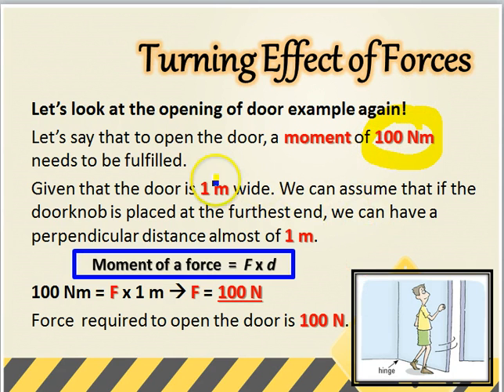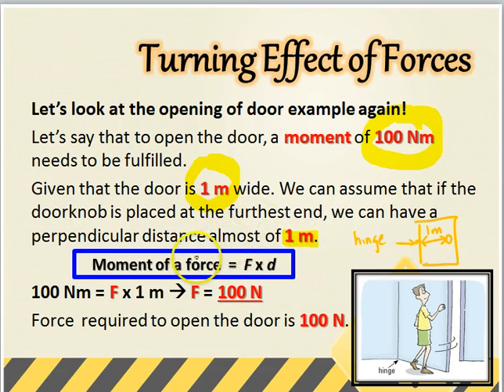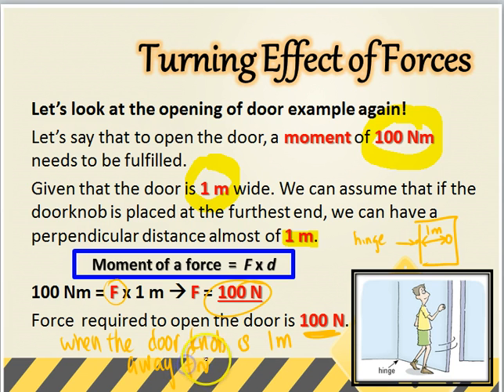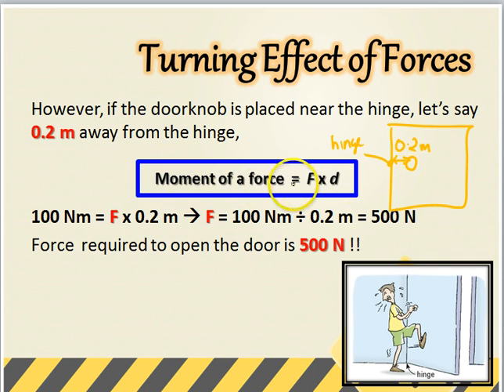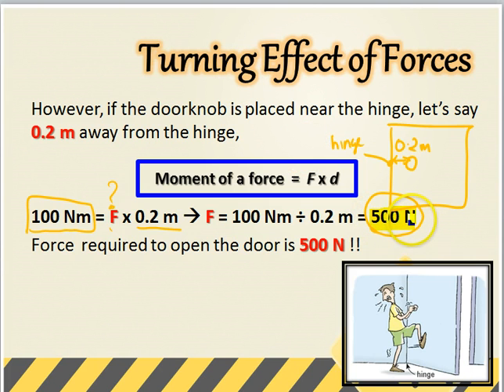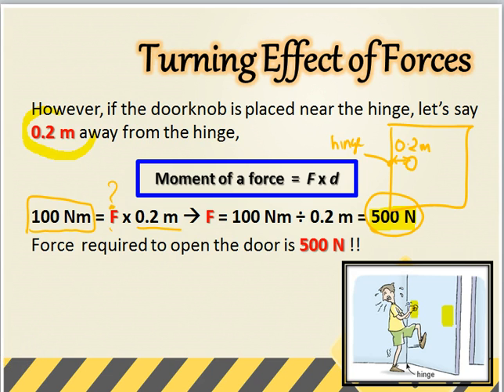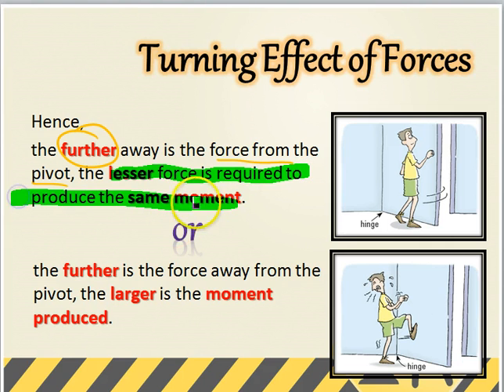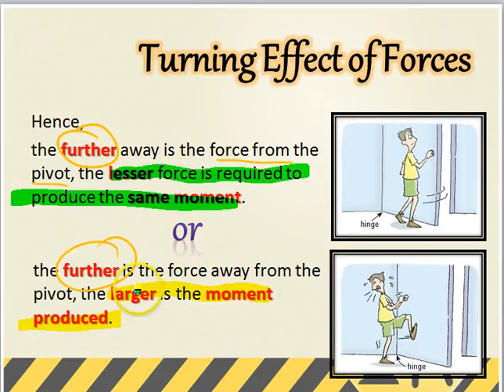2E Moments Part 2) Door Example for Moments